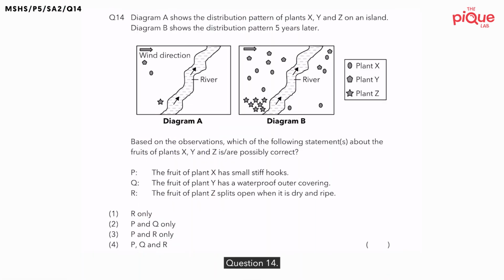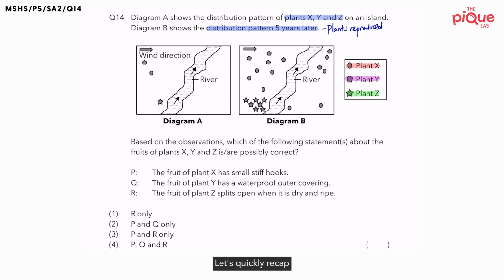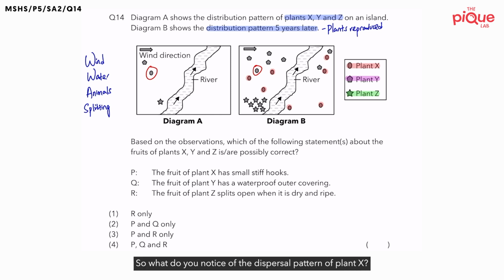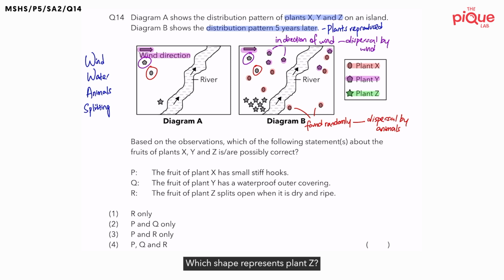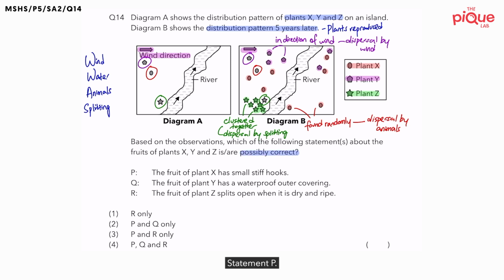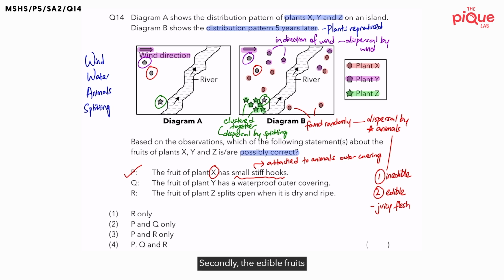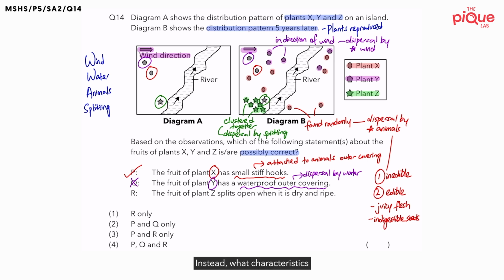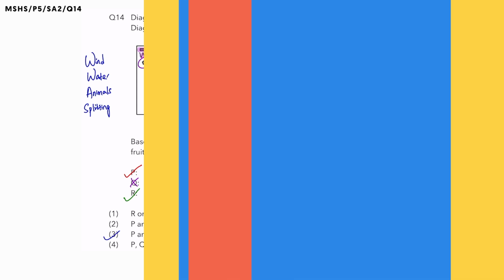PSLE SCIENCE MADE SIMPLE EP196 | Plant Cycle | Identifying Dispersal Patterns 🔎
In this PSLE Science Made Simple episode, Mr. Gerard will be analysing a 2023 Primary 5 Science examination question on the topic of Plant Cycle from Maris Stella High School (Primary) (MSHS). Watch closely as he shares his approach in tackling this question on Plant Cycle!